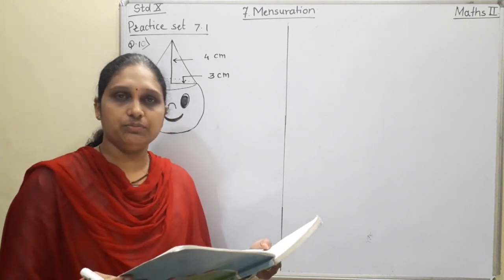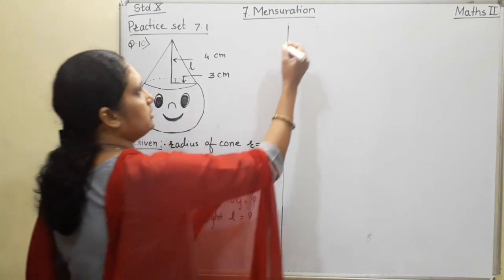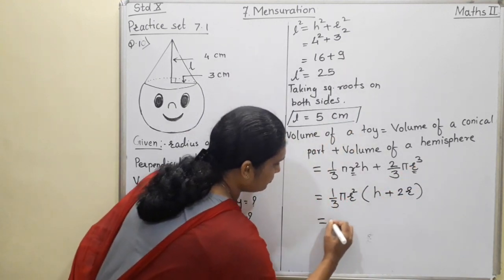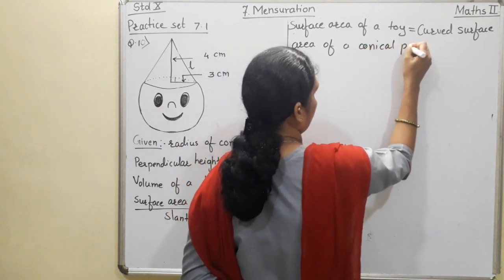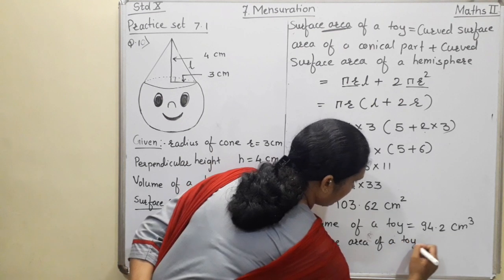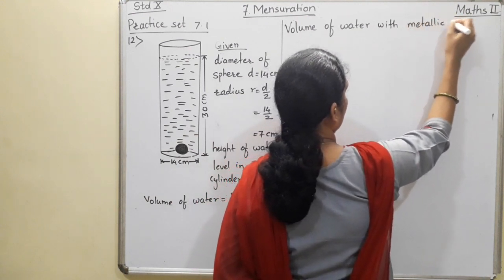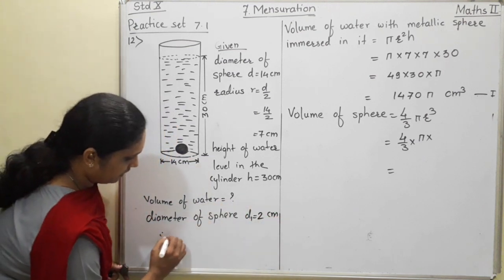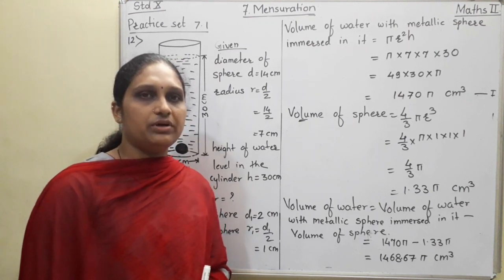Std X Maths-2 Chapter -7 Mensuration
Chapter-7 Mensuration  practice  Set 7.1      Q .10 ,Q 12.